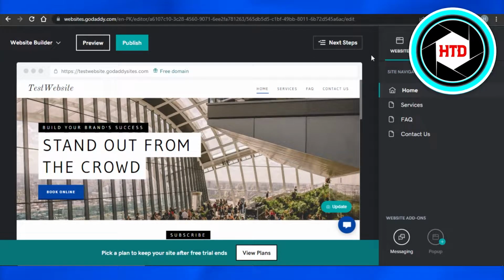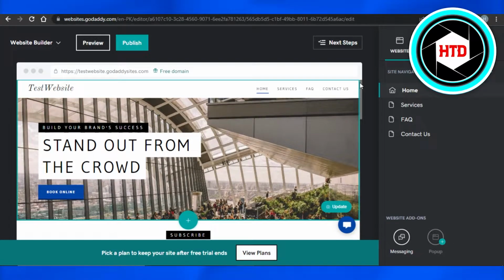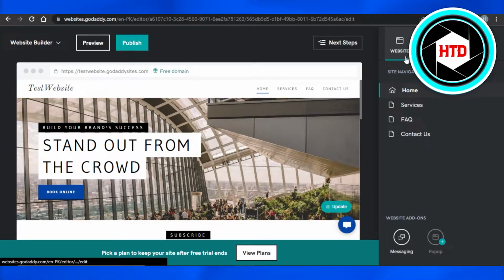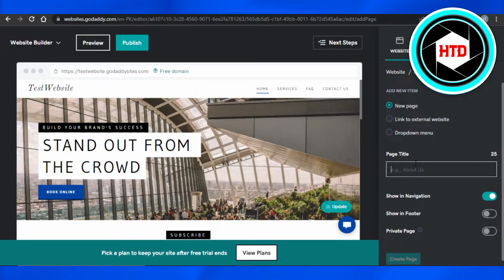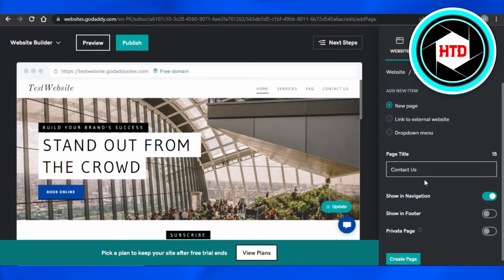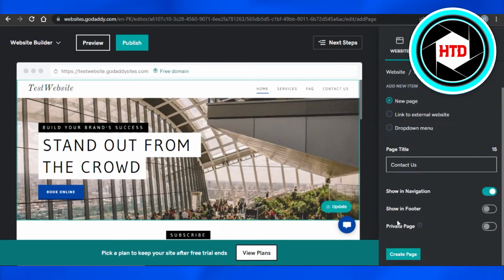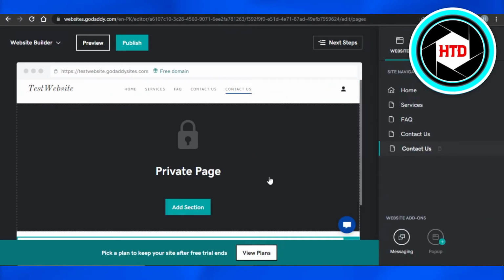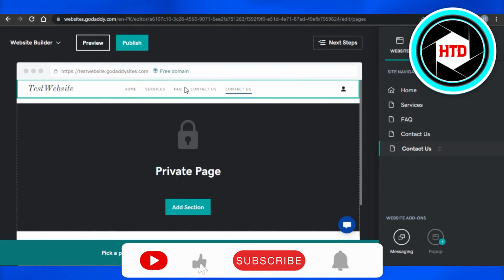How To Make A Private Page On GoDaddy | Easy!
Learn How To Make A Private Page On GoDaddy. It is really easy to do and learn to do it in just a few minutes by following this super helpful tutorial.